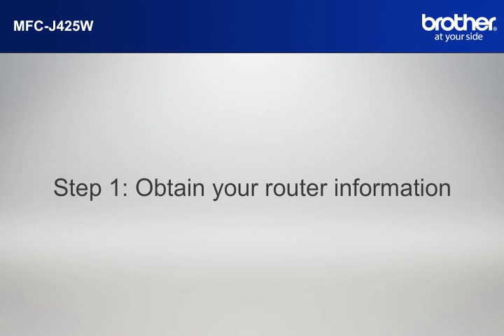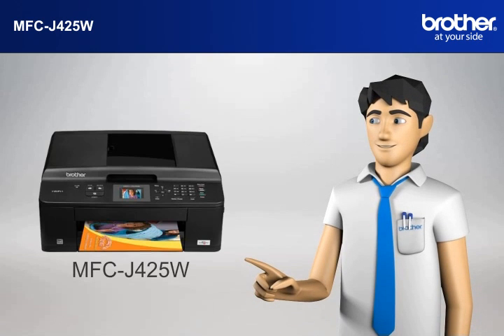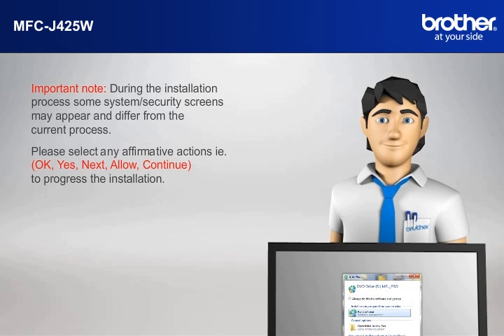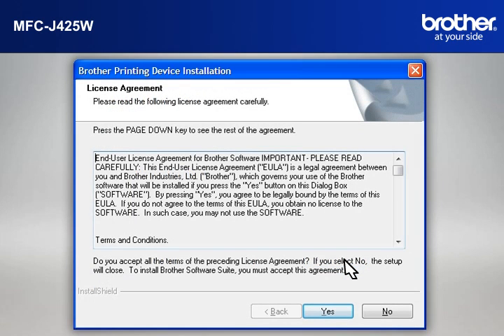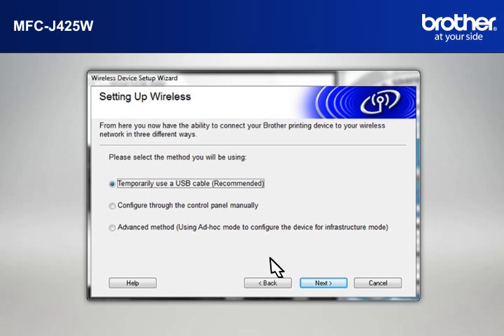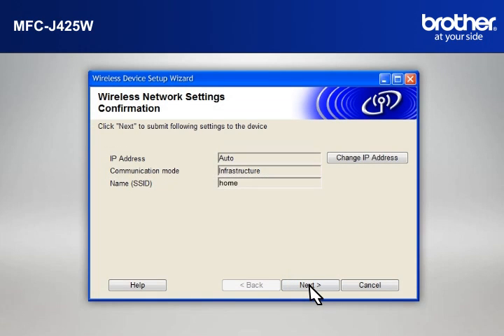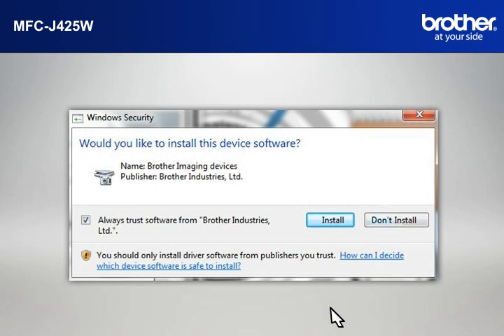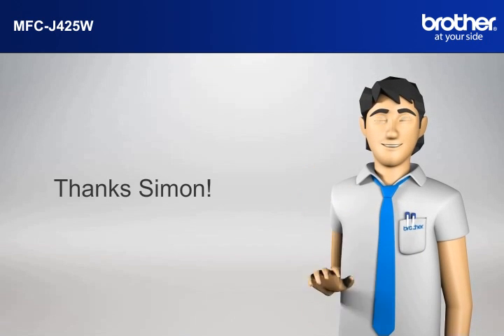MFC-J425W How to setup my Wireless Brother MFC with a router that uses security for Win7?